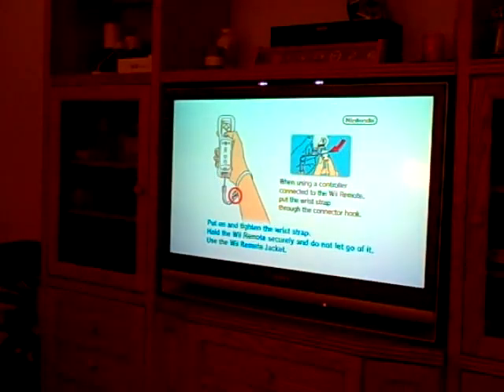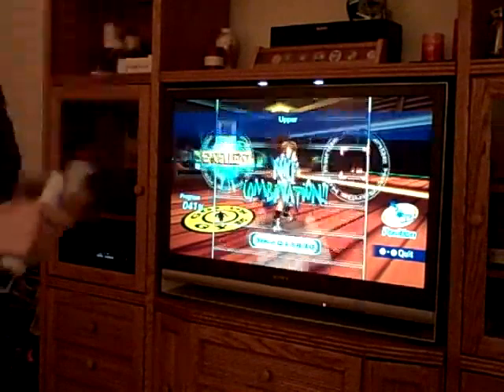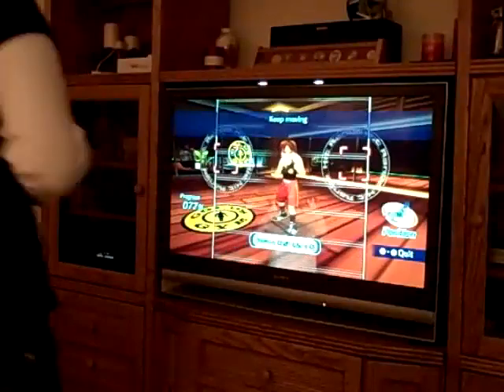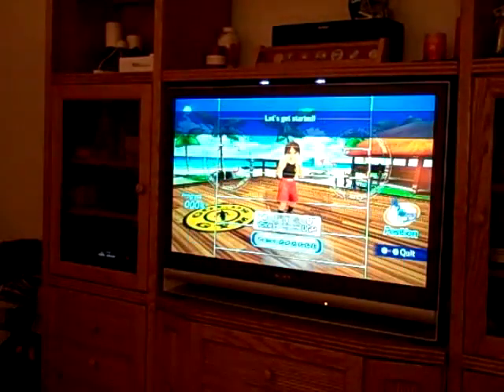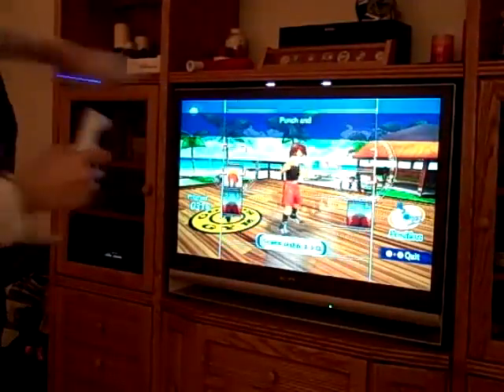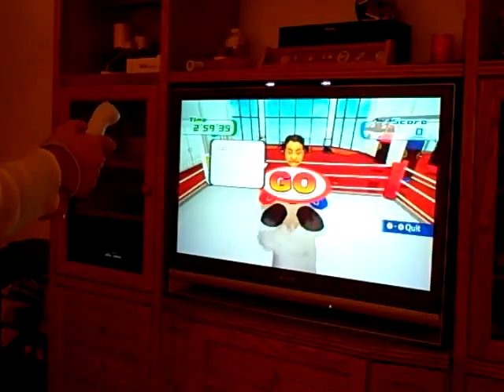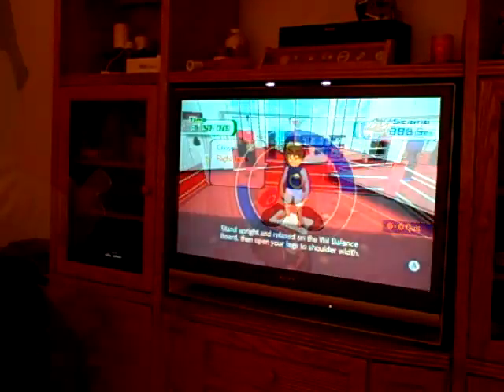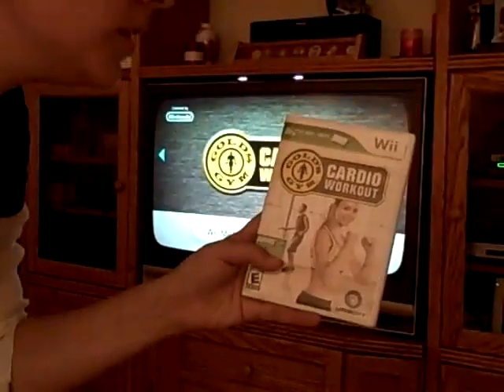My Review for Wii Gold's Gym Cardio workout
VSG WLS work out with the Wii